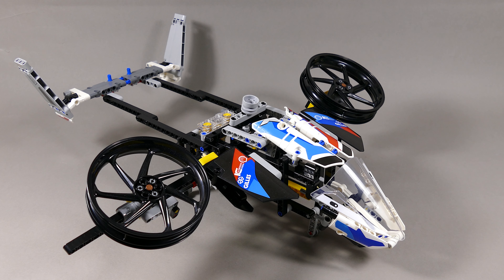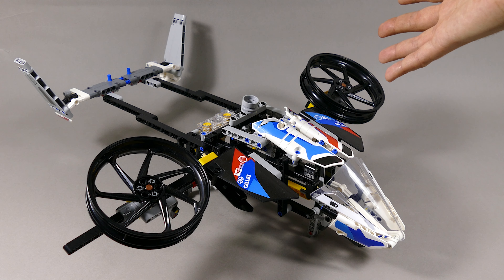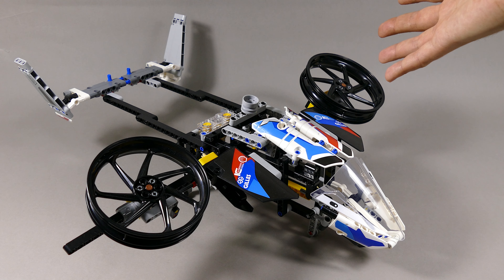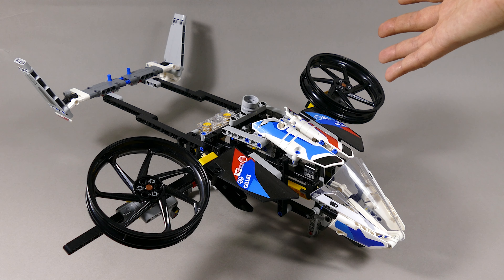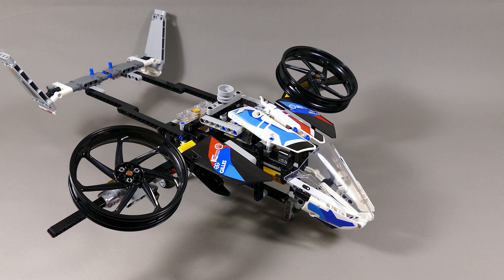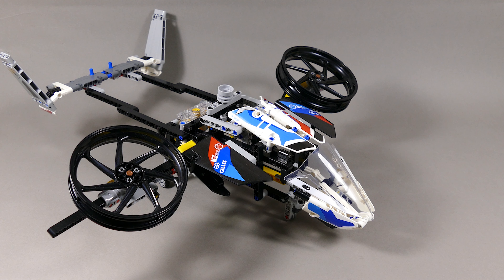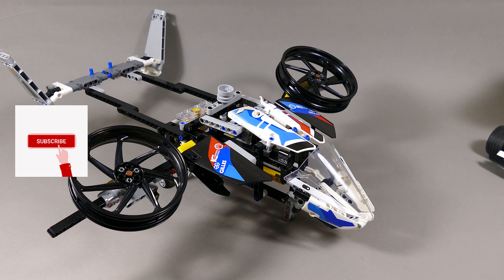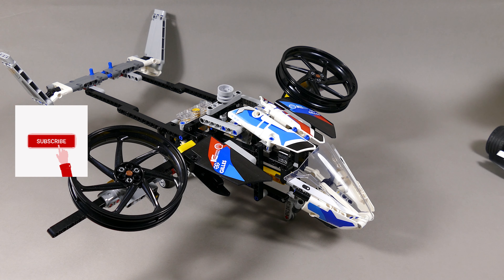Update on LEGO Technic 42130 + 42138 B Models grohl666 #42130 #42138